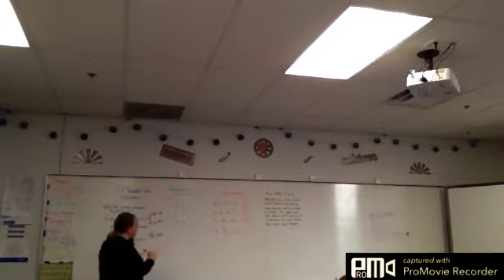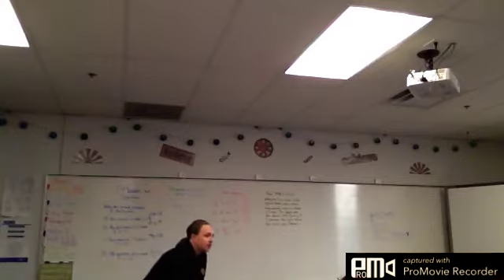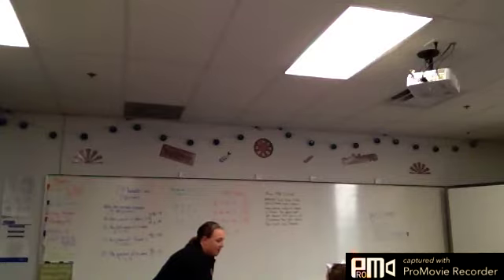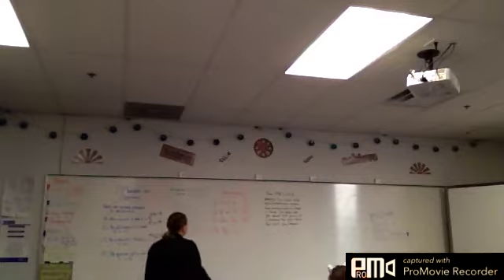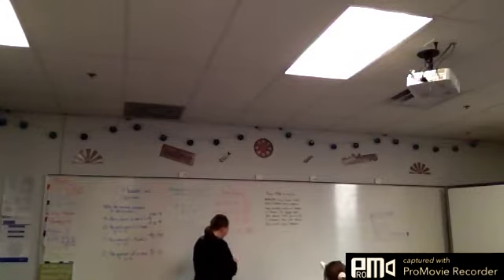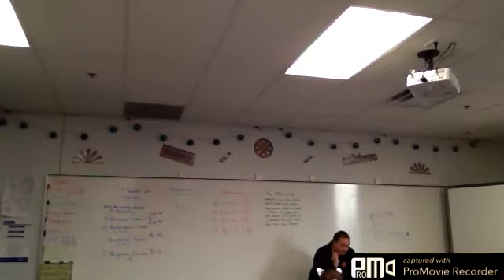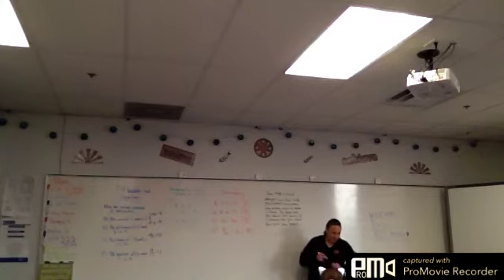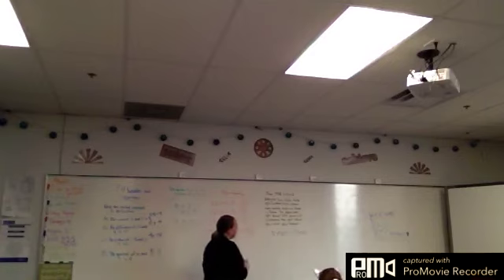Math 8 2 4